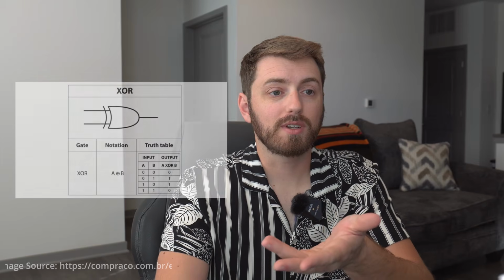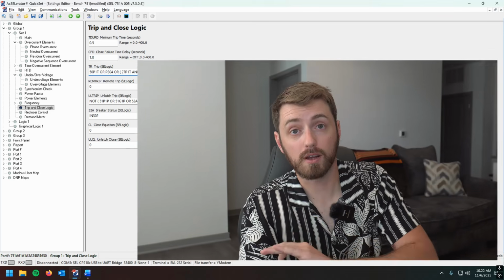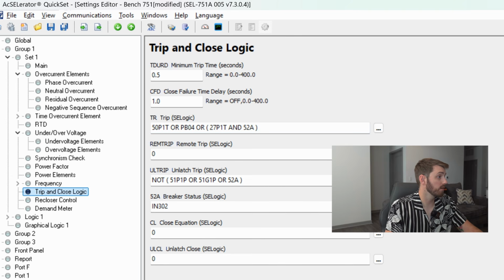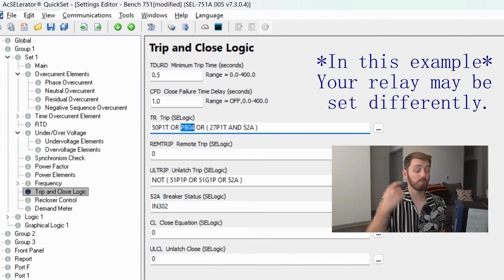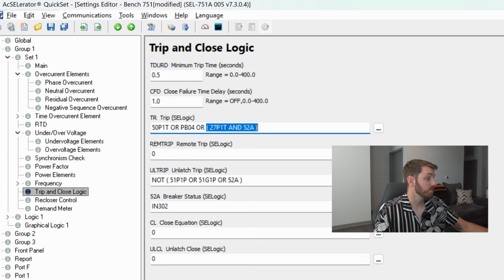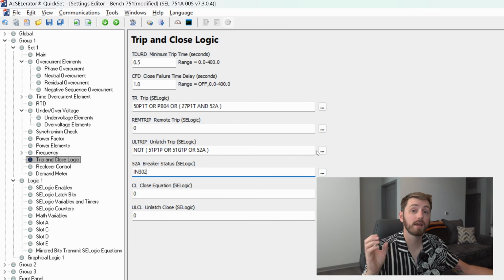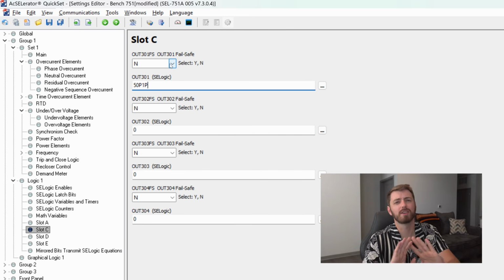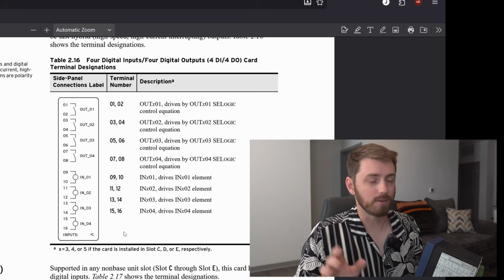SEL Logic: The Trip Equation - 751 Masterclass (ep11)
Today we're getting a solid introduction to SEL relay logic, from the basics of booleanlogic, ANSI device numbers, the SEL Trip Equations, and digital inputs and outputs on protection relays.

Learning materials list
 1. Electrical theory basics (start here):

0:00 - Intro
1:12 - Boolean Algebra
3:56 - ANSI Device Codes
7:36 - SEL Logic - Trip Equations
14:25 - SEL Logic - Inputs & Outputs